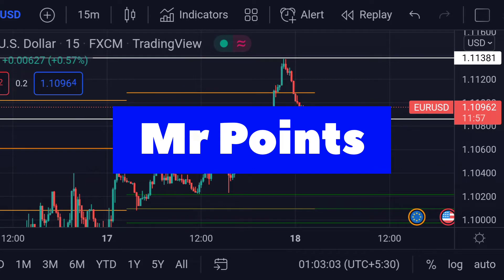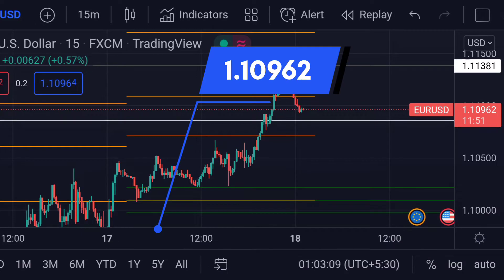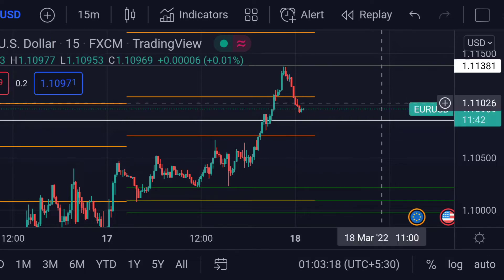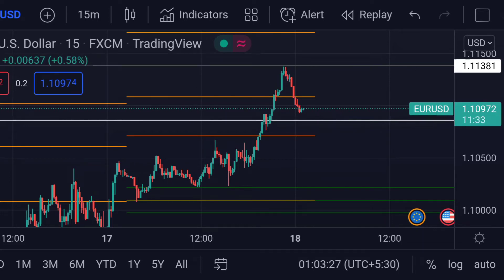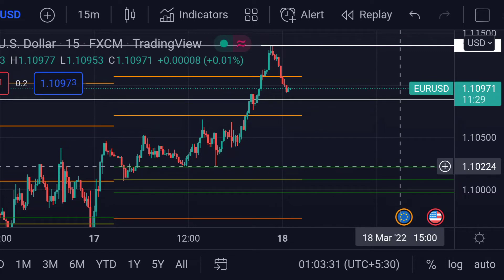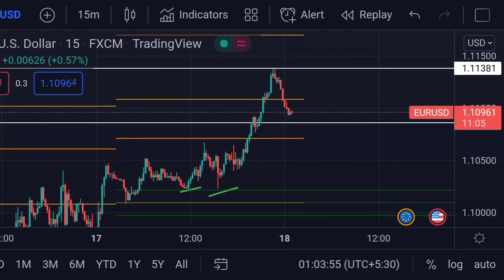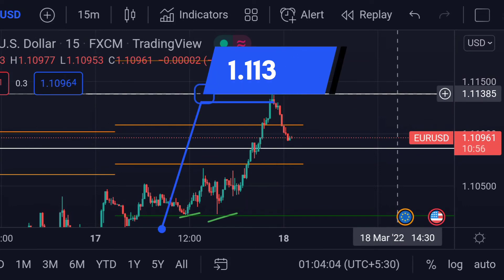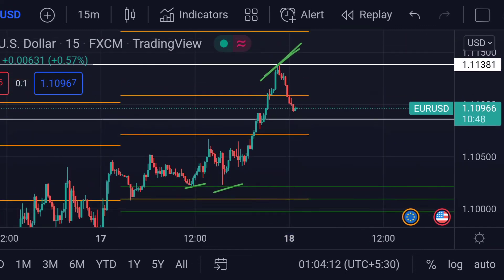EURUSD Analysis today | EUR/USD technical analysis for 18 March, 2022